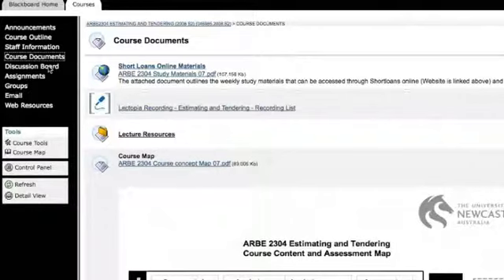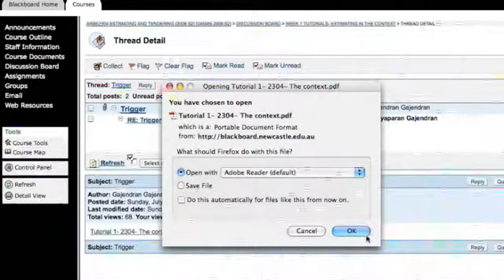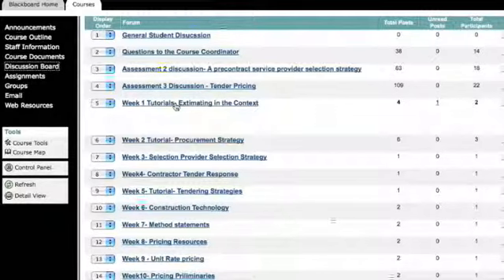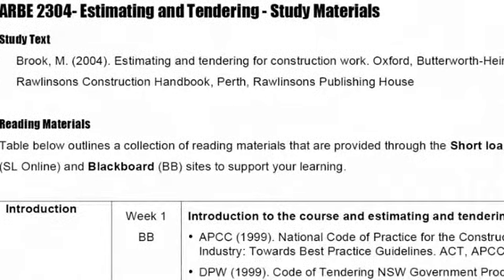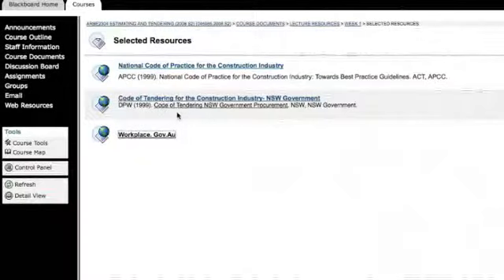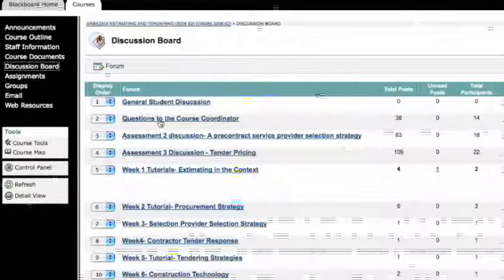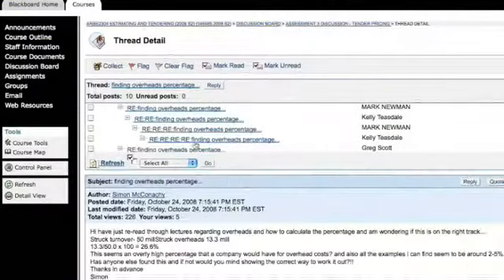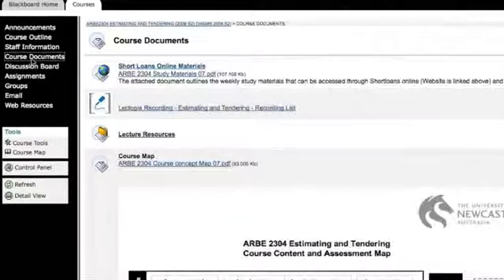Learning Facilitation Part 2